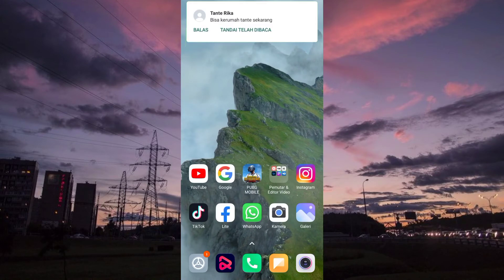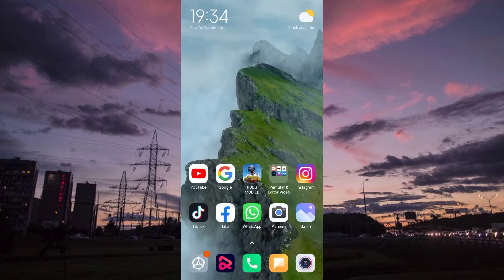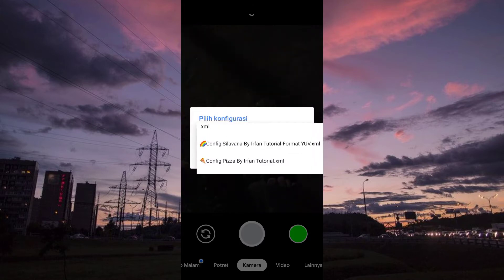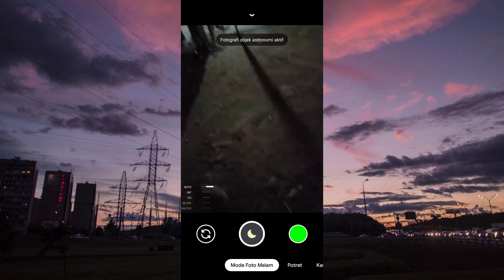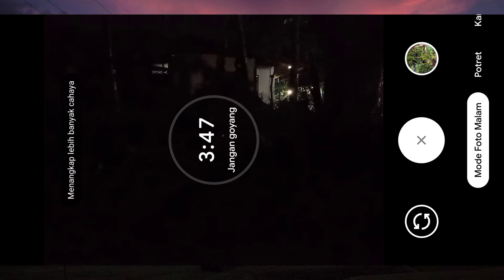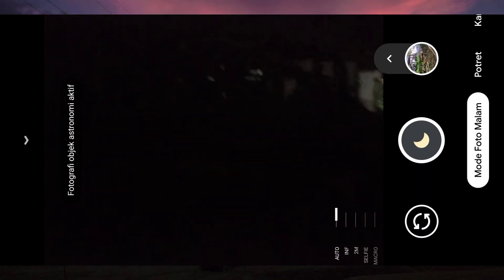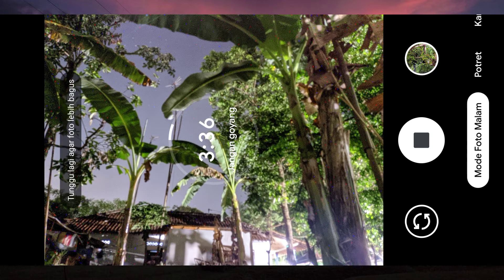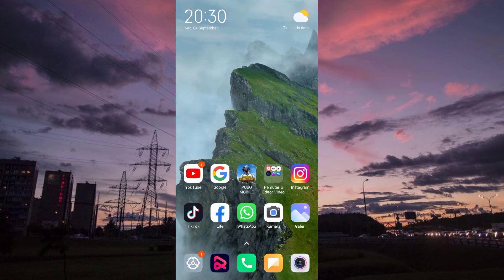Gcam Terbaik Redmi Note 9 Nikita V2.0 + Config Pizza 🍕 By Irfan Tutorial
Assalamualikum Warohmatulahhiwabarokatuh
Shalom Om Swastiastu
Salam sejahtera untuk kita semua hallo kembali lagi ke chanel saya irfan tutorial pada kesempatan kali ini saya akan membagikan gcam terbaru ya guys gcam nikita simak trus guys untuk cara pasang config nya

Makasih buat Teman teman yang sudah mampir keChanel saya Enjoy Terus Nontonya Jangan di Skip Skip Okeh biar paham kagak Banyak Nanya..Wkwkw

⚙️All Config Lainya (Link Asli )Pilih Sesuai Type Hp Kalo Ga Supprot

           ~ [HASTAG]~